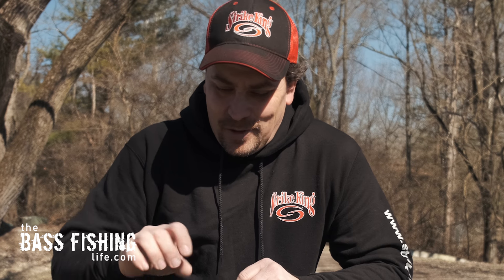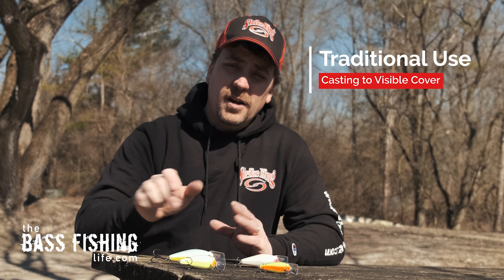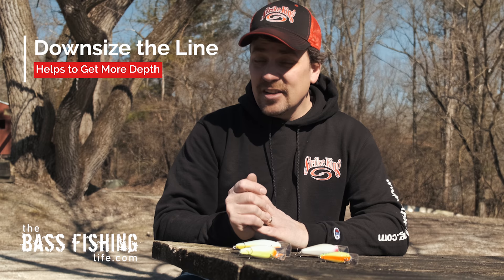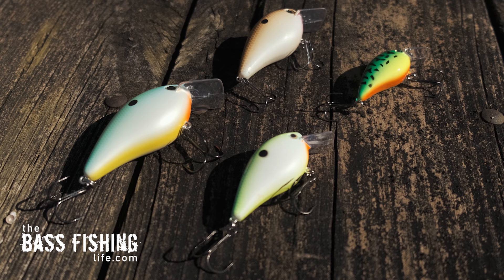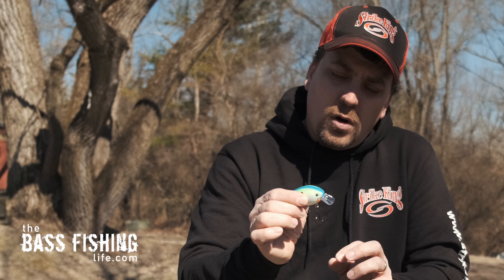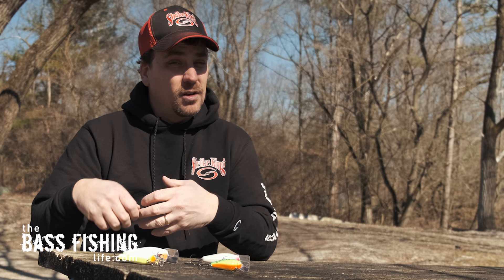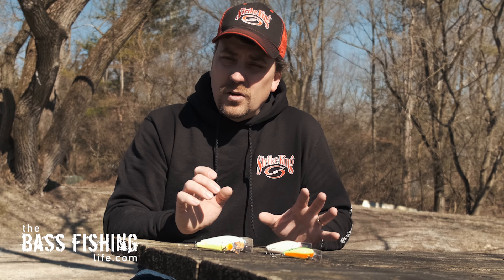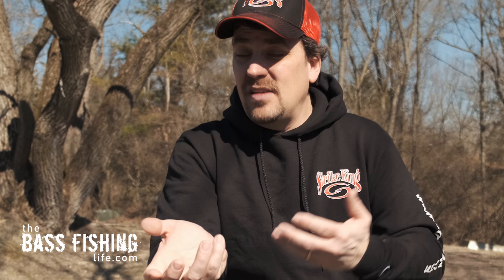Fishing Squarebill Crankbaits Differently | A Nontraditional Way to Fish Squarebill Crankbaits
Squarebill crankbaits can be excellent open-water fish locating tools. These three presentations are how I use a squarebill crankbait in open water.